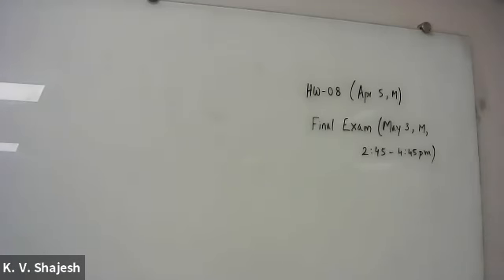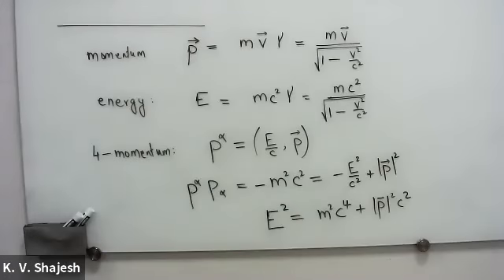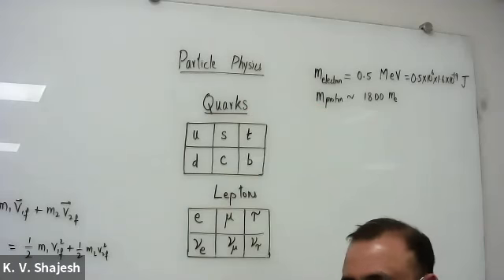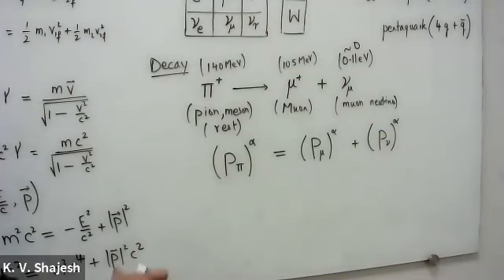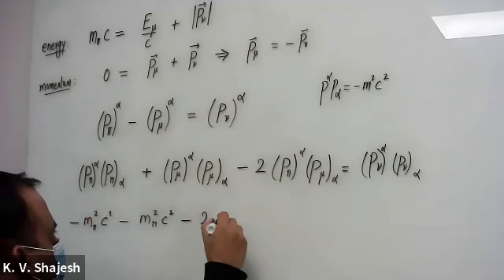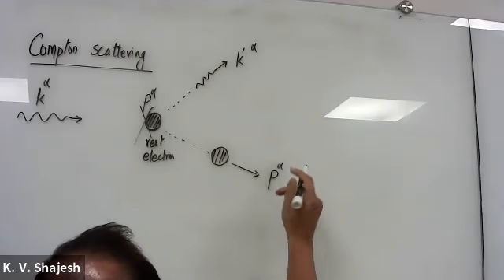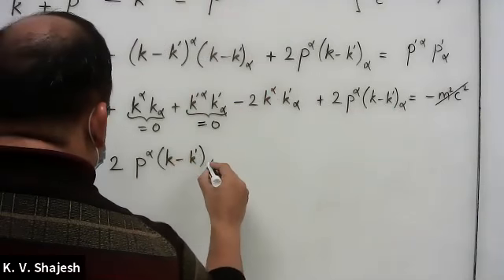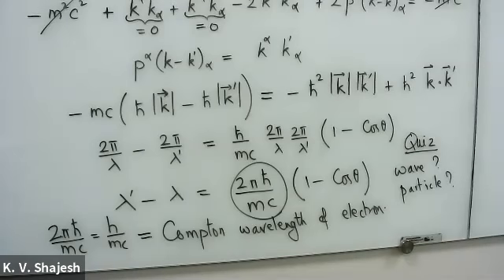20210402 SIUC PHYS 420 Lecture: Relativistic collisions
20210402 SIUC PHYS 420 Lecture: Relativistic collisions